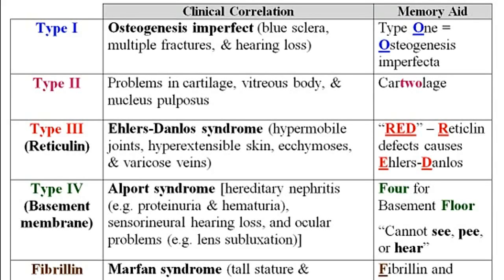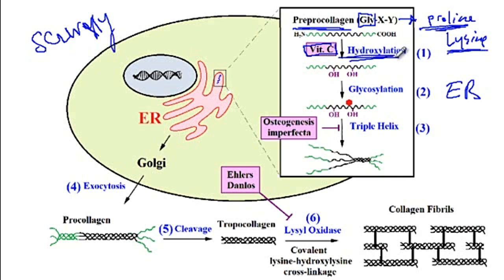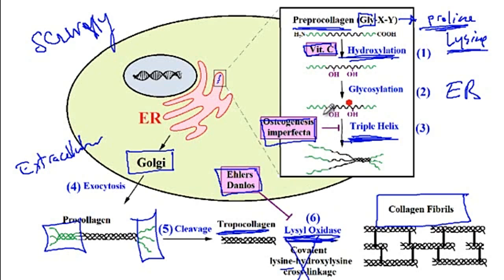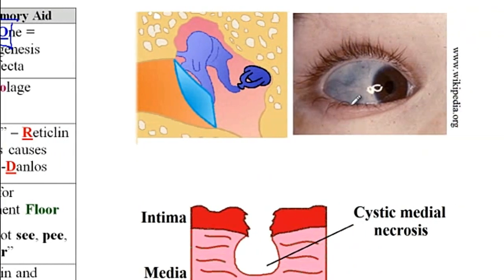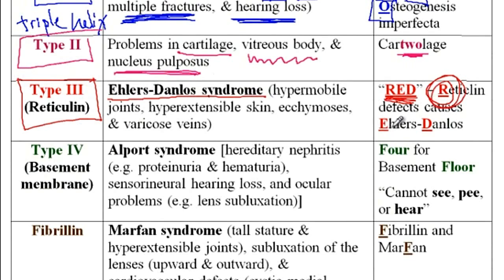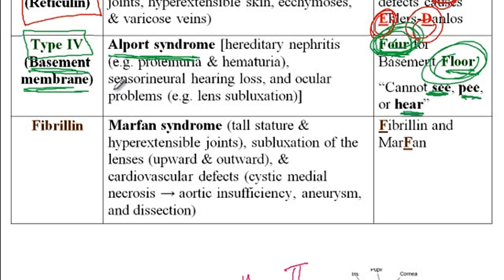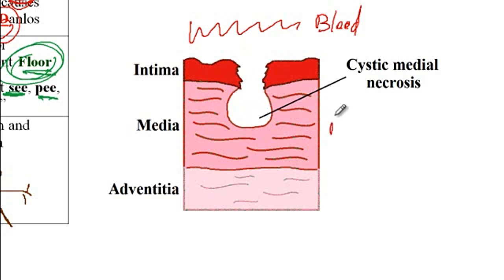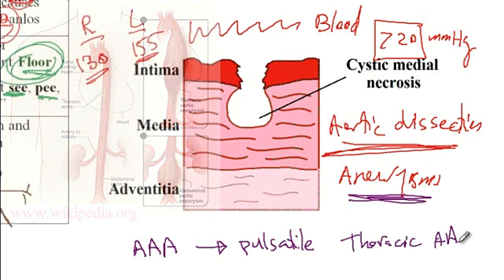USMLE ACE Video 25: Collagen Synthesis and Disorders, Types I-IV and Fibrillin-Related Conditions